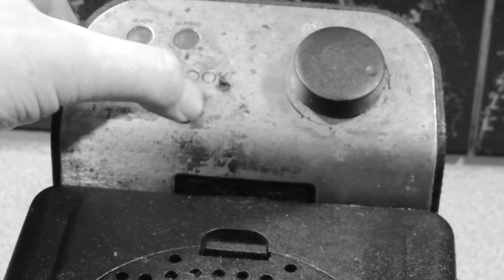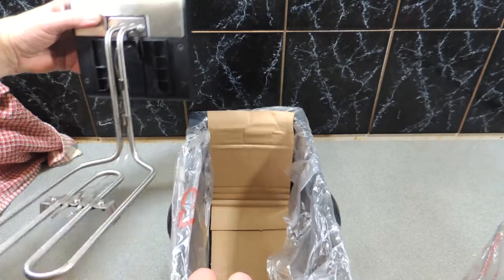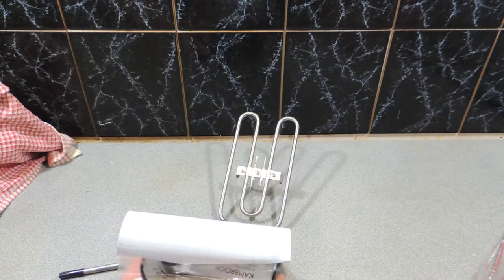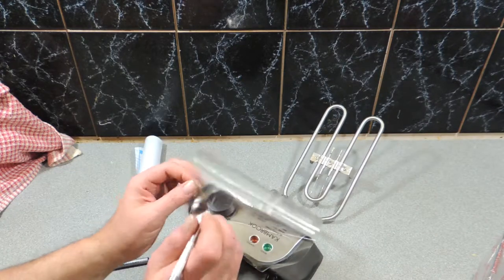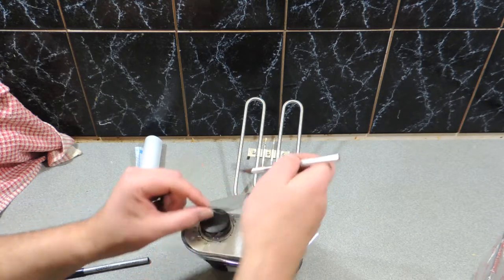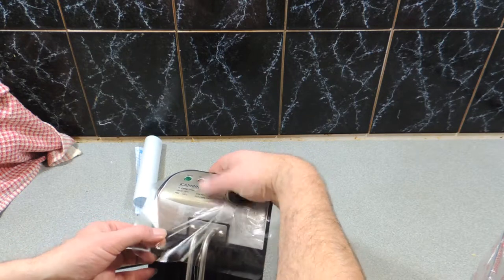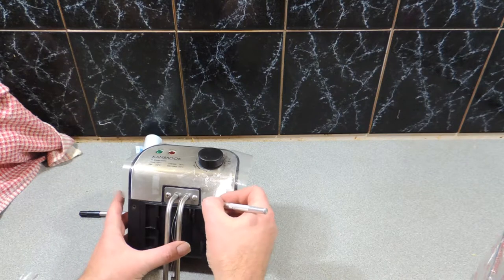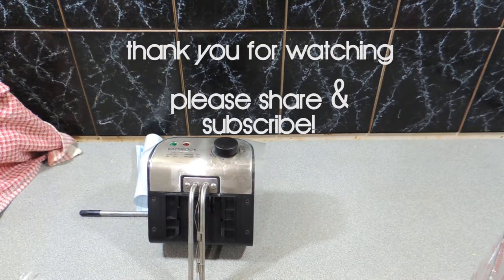How to protect your deep fryer - Awesome Life hack - Cook with K.P SE02 EP08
How to keep your deep fryer clean and looking like new. A simple hack  to look after my favourite kitchen appliance!